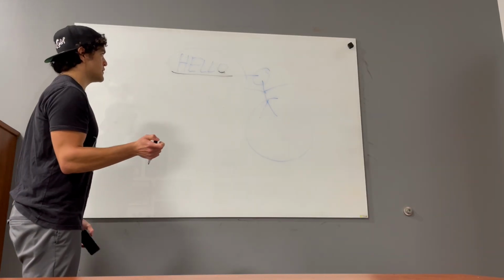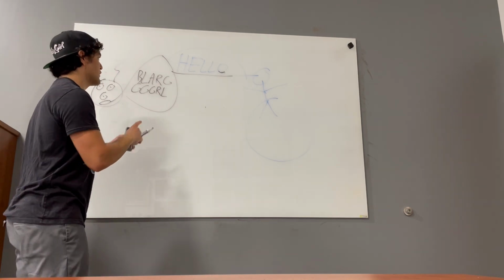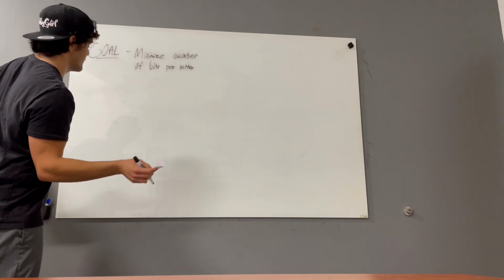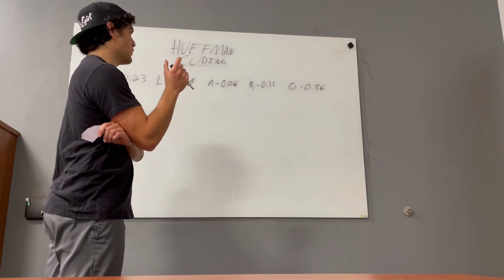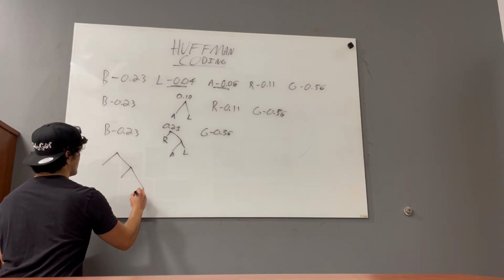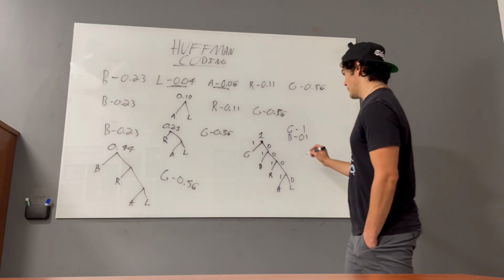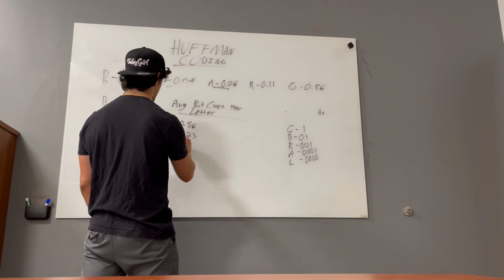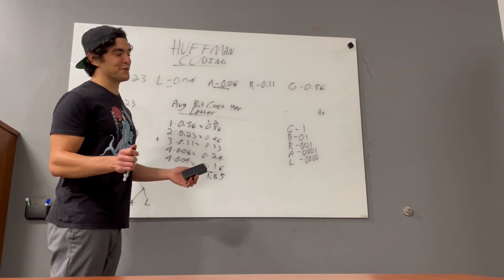How to Communicate with Aliens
In this video I discuss how we can use Huffman coding to speak with aliens.